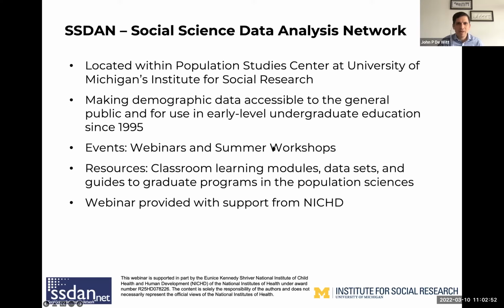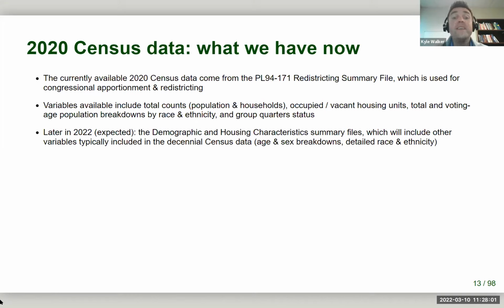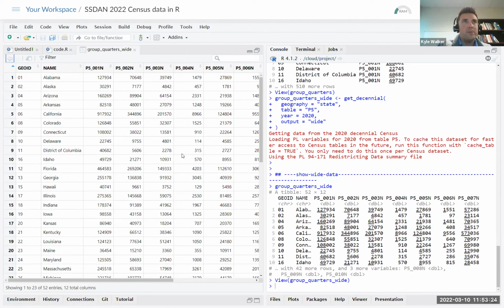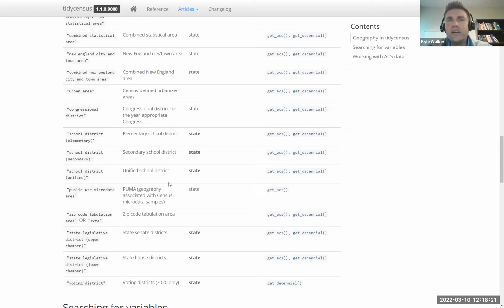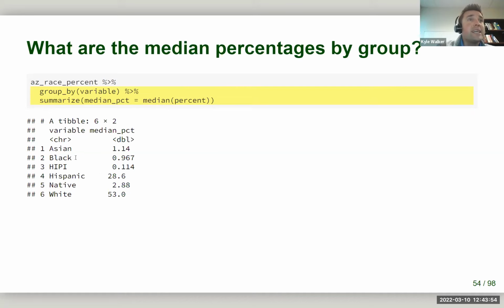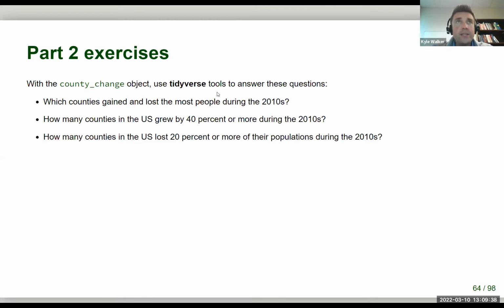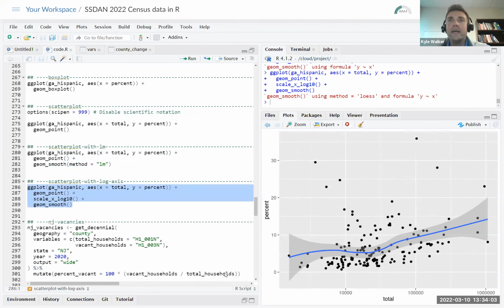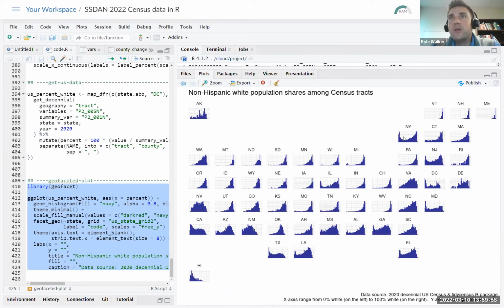2022 Webinar Series - Analyzing 2020 Census data with R and tidycensus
In this workshop, participants will be introduced to the tidycensus R package for working with US Census Bureau data. Tidycensus allows R users to swiftly access custom extracts of decennial Census and American Community Survey data and formats it for analysis with R’s tidyverse suite of packages. Participants will learn the basics of tidycensus; how to summarize and explore Decennial Census data with tidyverse tools; and how to create informative Census data visualizations in R. No prior experience with R is required, and analysts new to R are welcomed!